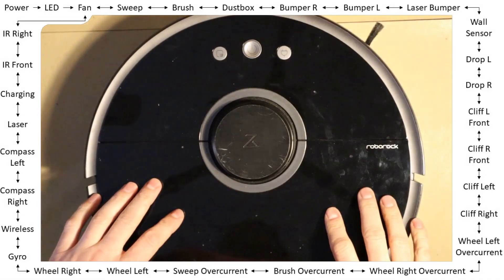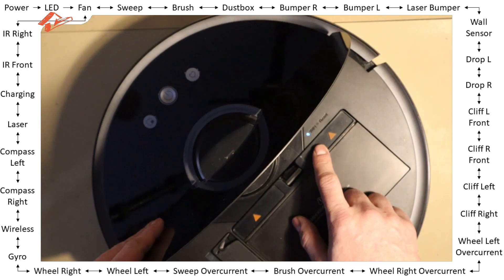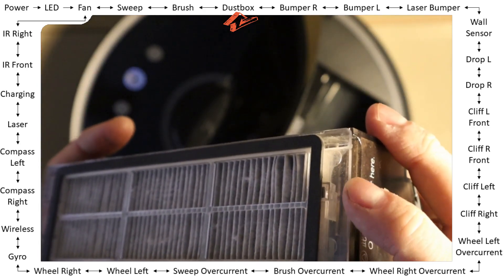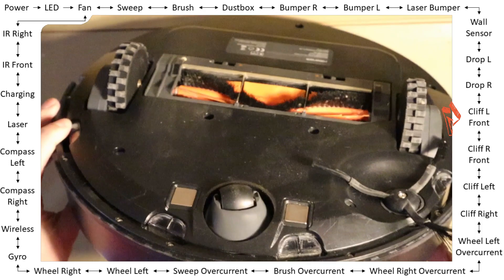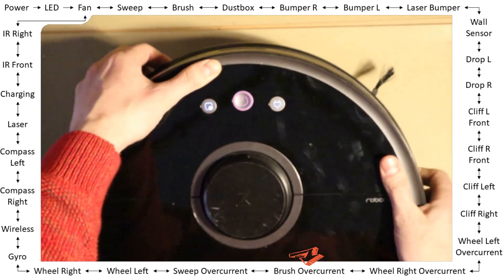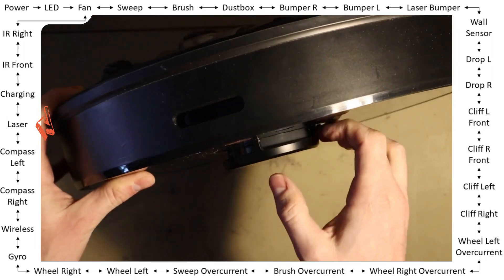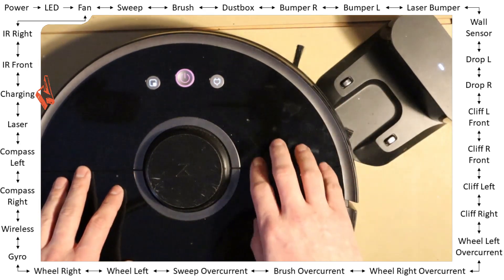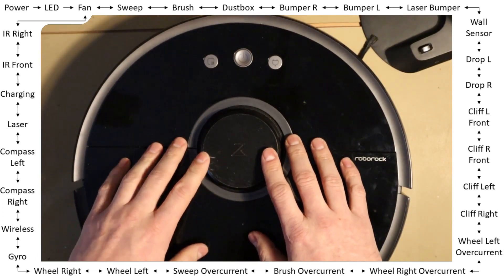[EN] Roborock S50 - BIT: Build In Test Mode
The Roborock S5 series does provide an Build In Test - Mode. This mode allows to verify the proper functioning of the Hardware. This video will introduce the mode, how to use it and address possible issues that can be tested or detected with this mode.

Chapters:
1. Introduction at 0:00
2. Start the BIT-Mode at 0:32
3. LED-Test & Usage of BIT at 1:29
4. Fan & Usage of BIT at 2:17
5. Sweep at 2:47
6. Brush at 2:56
7. Dustbox at 3:23
8. Bumper Sensors at 4:27
10. Wall Sensor at 5:09
11. Wheel Drop Sensors at 5:41
12. Cliff Sensors at 5:54
13. Overcurrent Sensors at 7:02
14. Wheels 8:13
15. Gyro Sensor at 8:24
16. Wireless at 8:40
17. Compass Sensors at 8:48
18. Laser Sensor (Fail Example) at 9:40
19. Charging Circuit (+ Error13 advise) at 10:23
20. IR / Home Sensors at 11:55
21. Navigation within BIT Mode at 13:08
22. Exit BIT Mode at 13:20
23. Closing remarks at 13:31